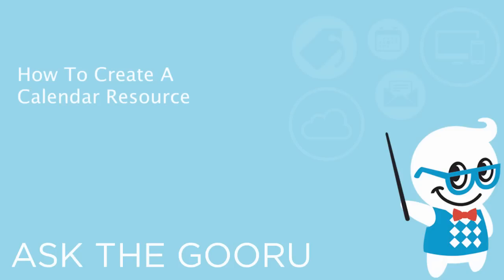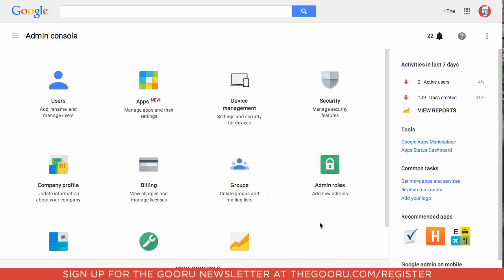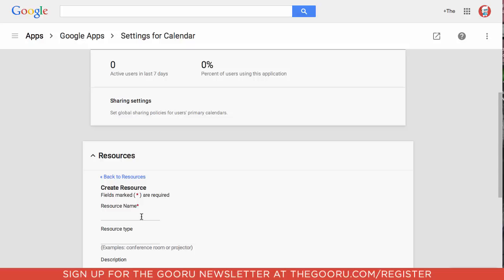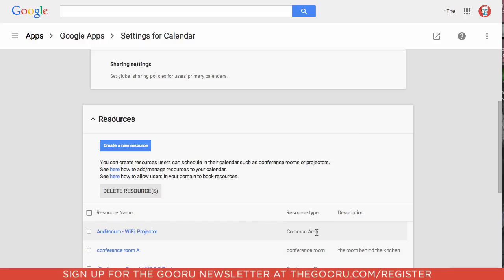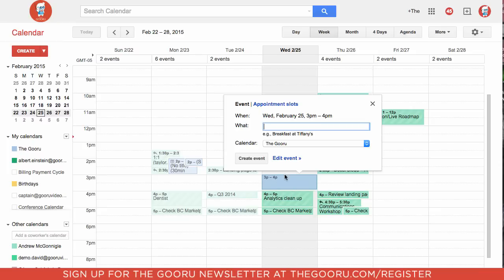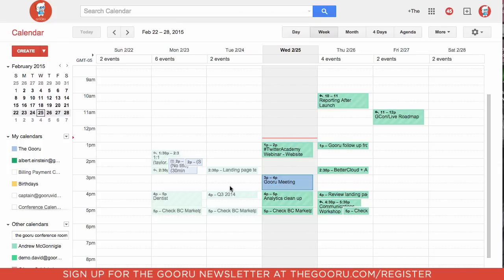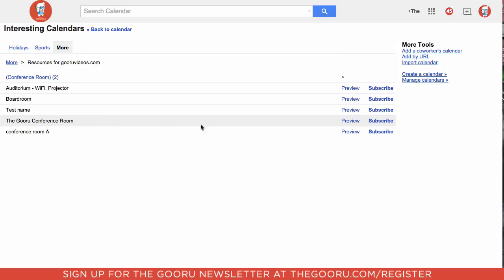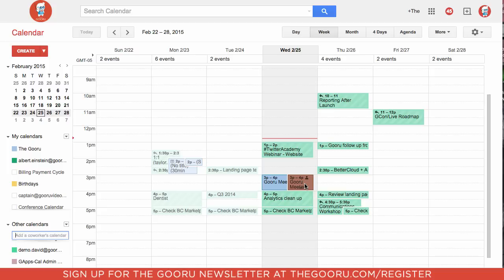How To Create A Resource in Google Calendar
A calendar resource is a shared calendar that represents the usage of a physical object or space. This is commonly used for conference rooms, company vehicles, or even a shared tool such as an office coffee machine.

This video will walk you through the steps of creating and utilizing a calendar resource on your domain.